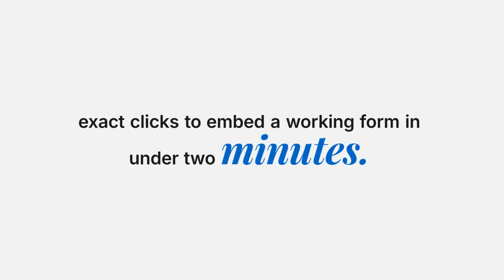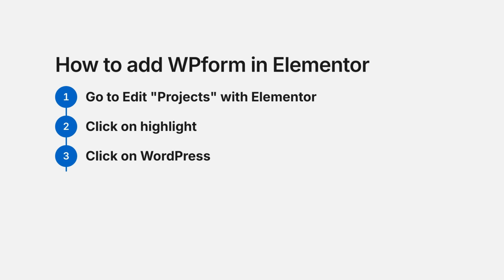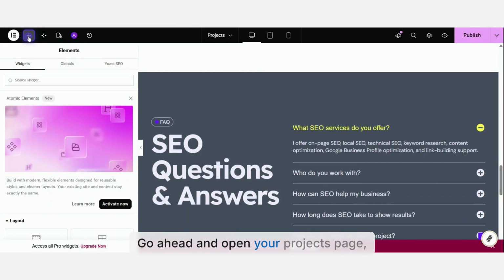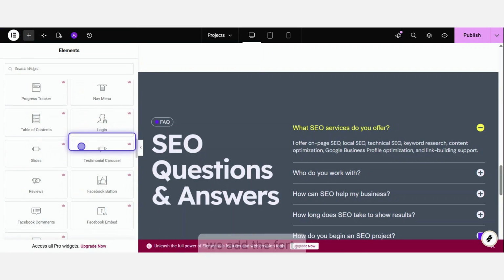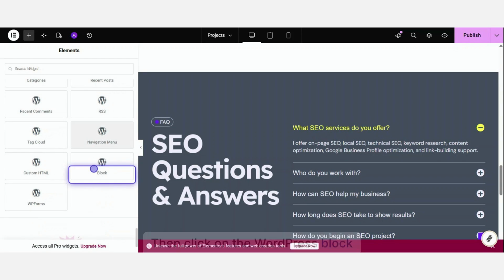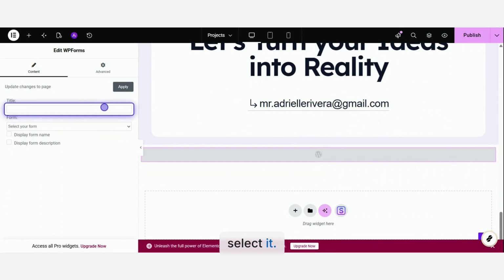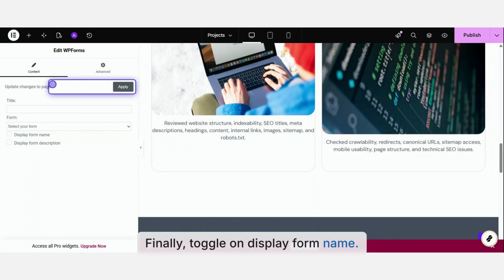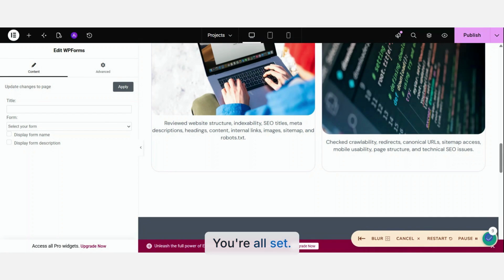How to Add WPForms in Elementor (Updated 2026)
In this video, we discuss how to add WPForms in Elementor, showing you the exact clicks to embed a working form in under two minutes. You'll learn to add WPForms to Elementor, insert the WPForms widget, and configure it without writing any code. Whether you're looking to embed WPForms in Elementor or simply add a form to your Elementor page, this step-by-step guide covers everything. We'll walk you through opening the Elementor builder, selecting the WPForms block, choosing your form, and saving your changes. By the end, you'll have a fully functional form integrated into your page.

00:00 Introduction to WPForms in Elementor
00:11 Steps Overview for Adding WPForms
00:21 Adding the WPForms Widget
00:59 Saving Changes to the Page